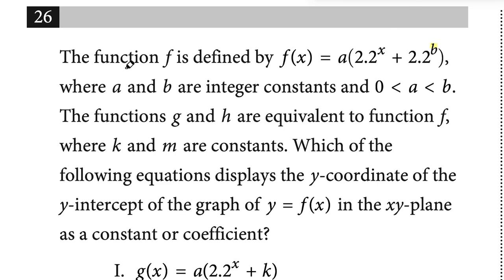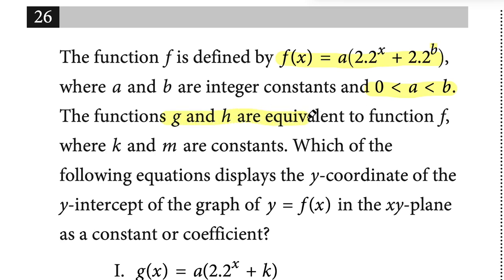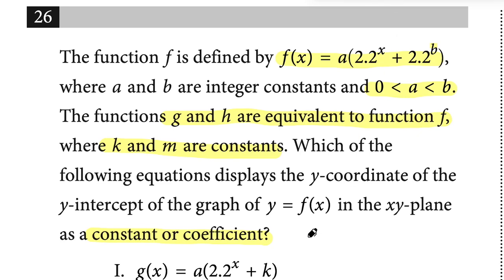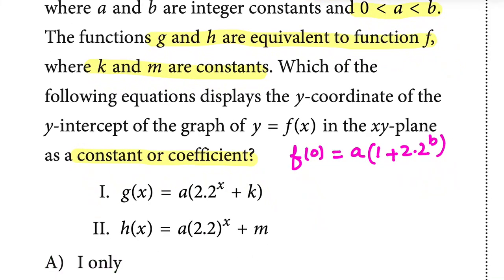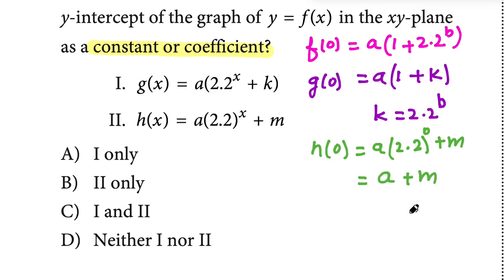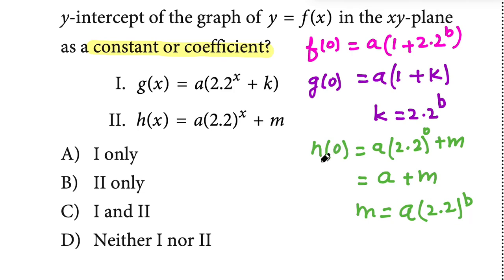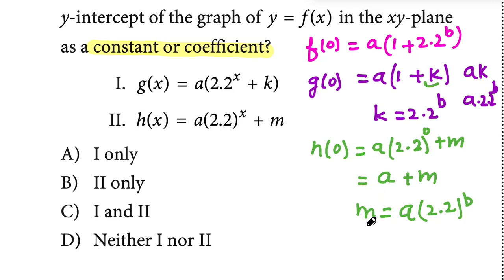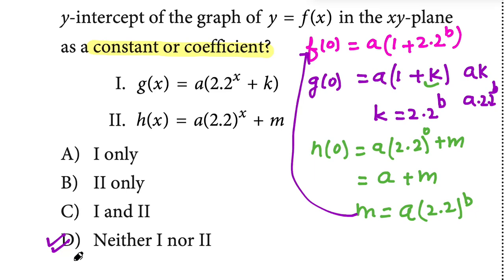Bundle 9, Module 2 Q 26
Mind every word, every concept in the question. Be SAT ready.

Master Core Topics For SAT Math
Key Areas to Master:

Algebra (Linear equations & systems) – slope, intercepts, parallel/perpendicular lines

Advanced Math – quadratics, functions, rational equations

Problem Solving & Data Analysis – ratios, percentages, statistics, rates

Geometry & Trig – circles, triangles, coordinate geometry, basic trigonometry